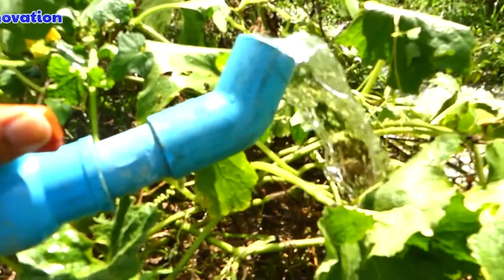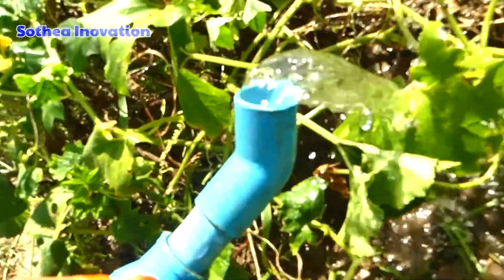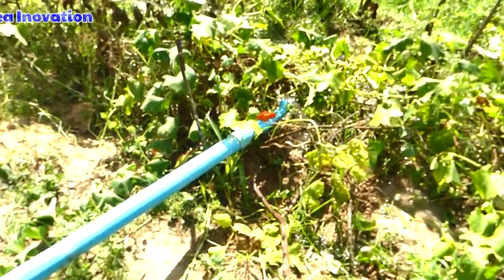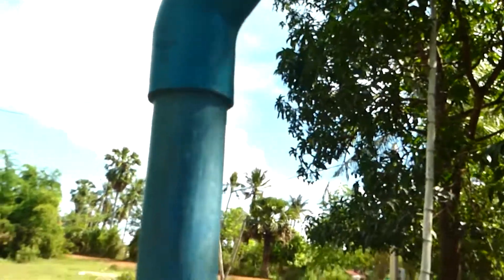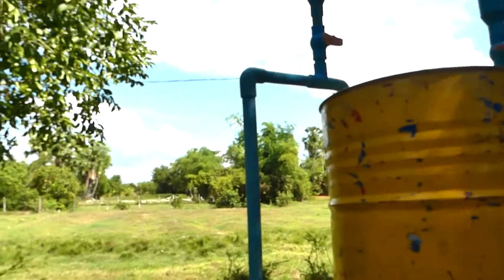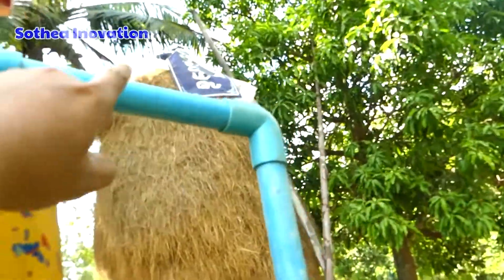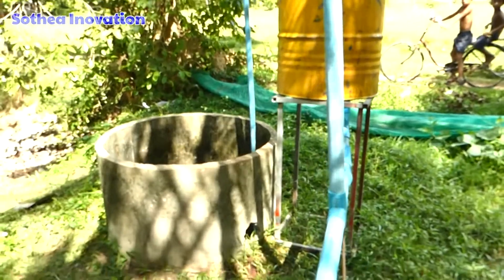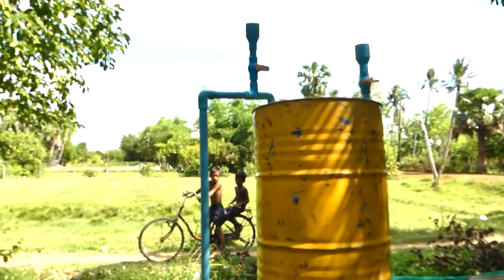Pressure Pump, How to make free energy water pump from deep well